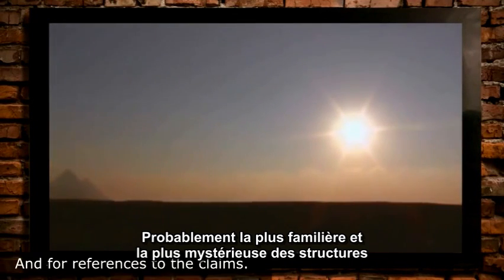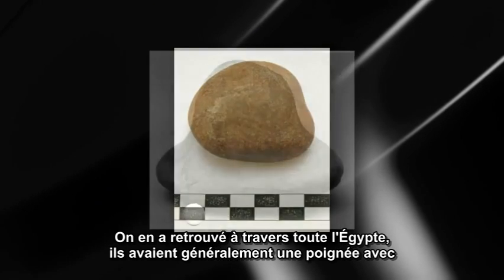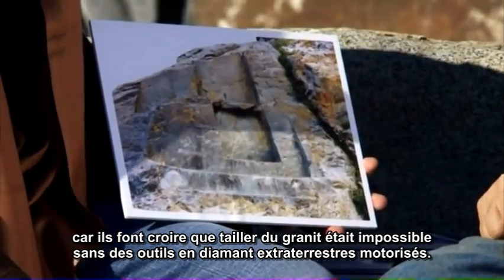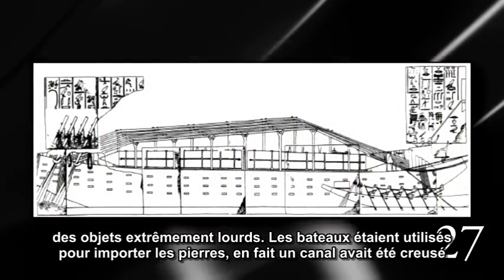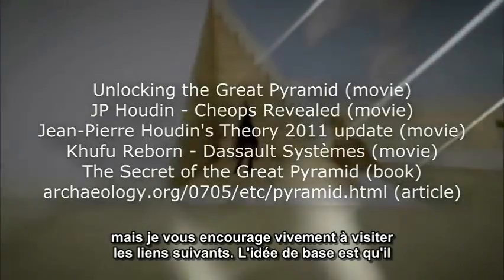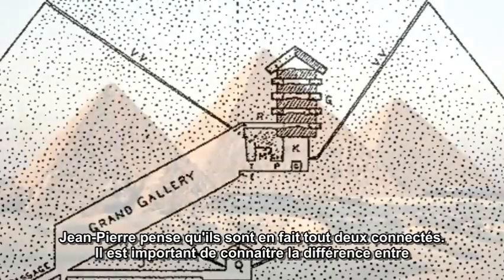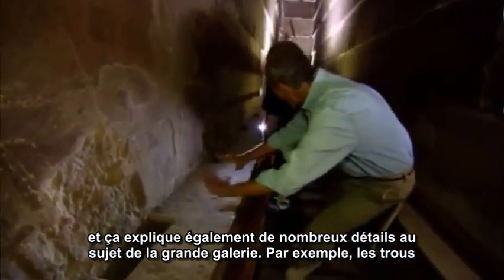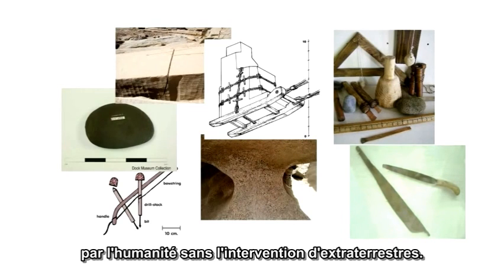Ancient Aliens Debunked - La Grande Pyramide de Gizeh (VOSTFR)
Ancient Aliens Debunked - La Grande Pyramide de Gizeh
Traduction en VOSTFR.